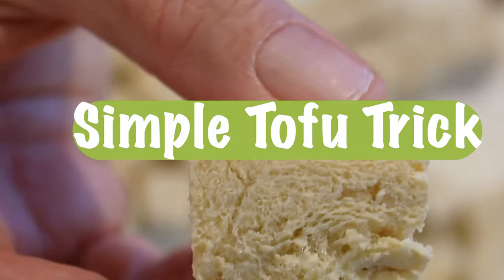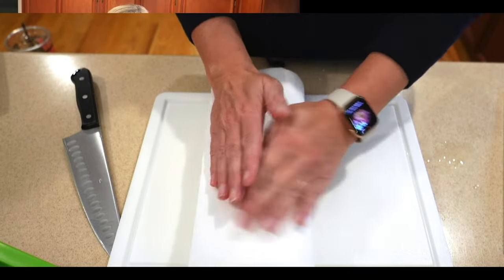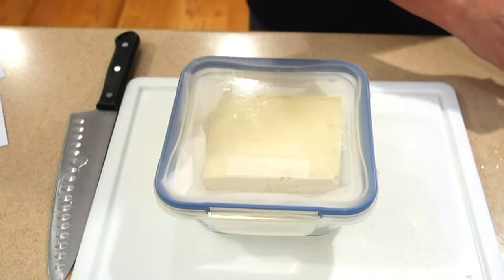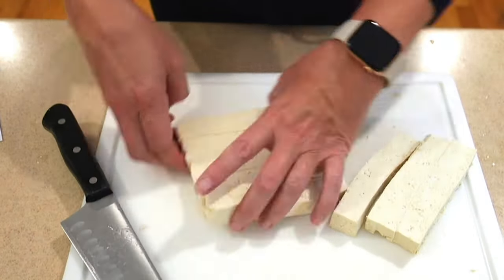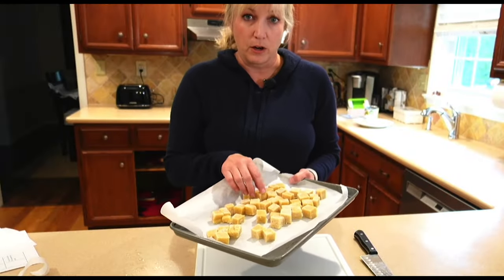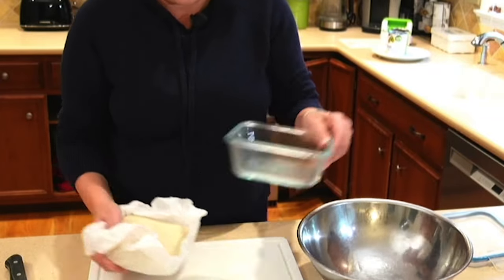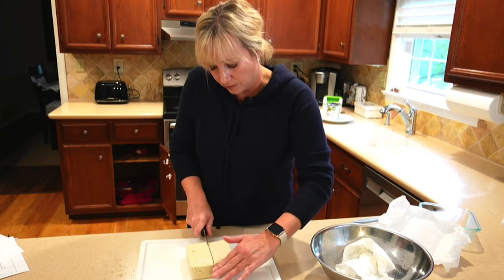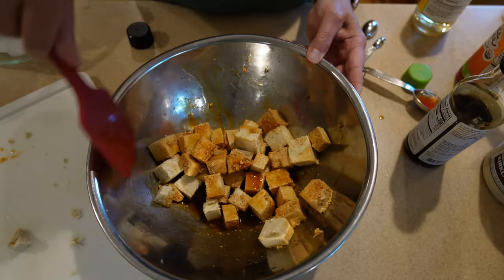How to freeze tofu. Simple trick to better tasting tofu.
Hey there, tofu lovers! Ever wondered if you could make your tofu even better? In today's video, we're diving into the game-changing kitchen hack of freezing tofu. You'll learn why this simple trick can dramatically improve tofu's texture and flavor, and I'll walk you through each step to get it right. Want a written guide? Link's down below. See you in the kitchen!